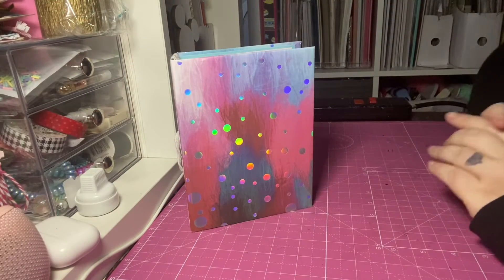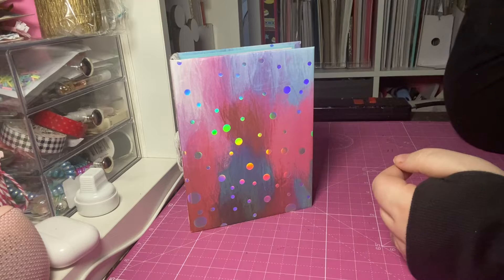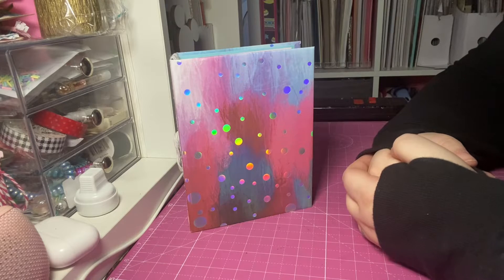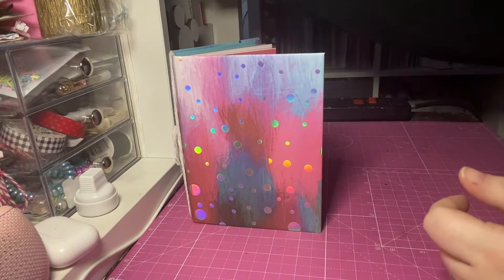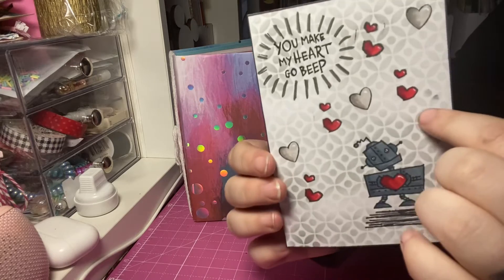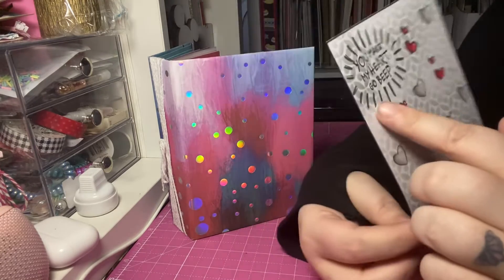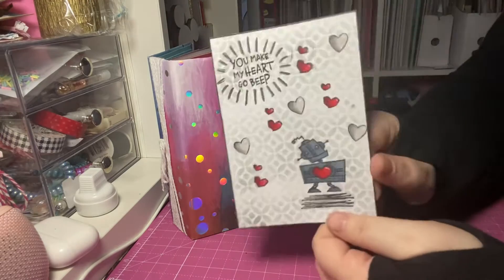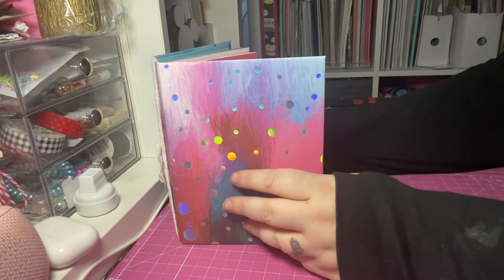pbcalphabet week 6 - Heart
My card from based on the prompt Heart from pbcalphabet

Hillary’s channel